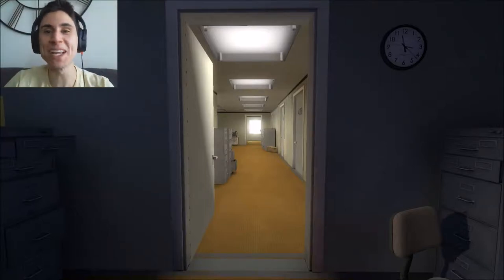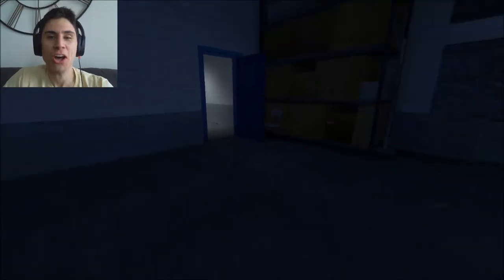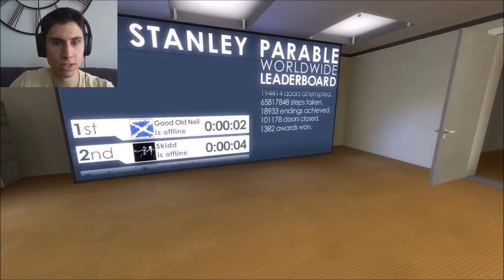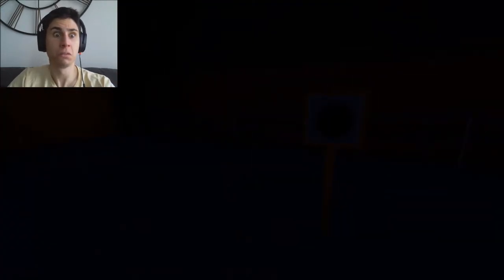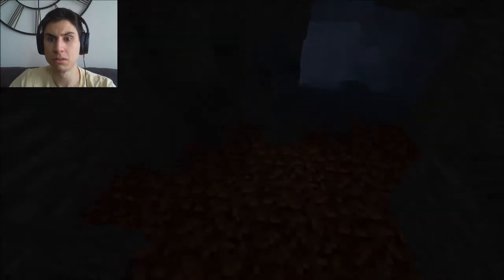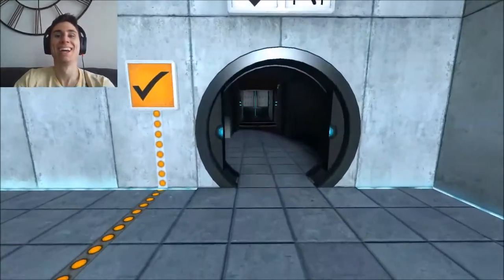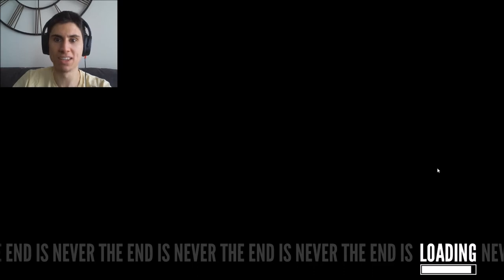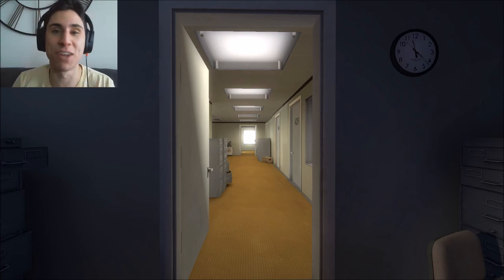MINECRAFT ENDING! | Let's Play The Stanley Parable Part 6 | FINALE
Here is the finale of The Frustrated Gamer's Let's Play The Stanley Parable Series! I have finally reached the end of this mind bending and confusing game. The Stanley Parable is hands down my favorite Steam game! Let's Play The Stanley Parable Part 6 | Minecraft Ending | FINALE!

Here is a link to download The Stanley Parable game if you're interested!

The Stanley Parable is an interactive fiction video game designed by Davey Wreden. The game was originally released on July 27, 2011, as a free modification for Half-Life 2. A high-definition stand-alone remake, including new story elements, was again designed by Davey Wreden together with Source engine modeler William Pugh, under the Galactic Cafe studio name.